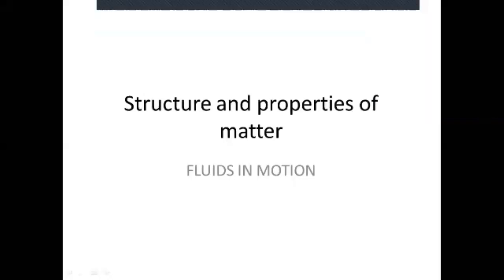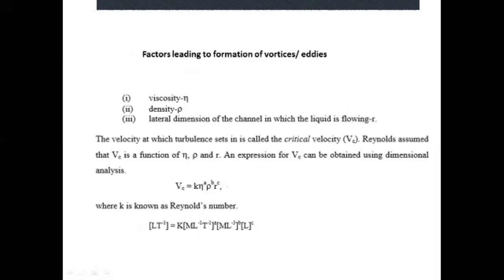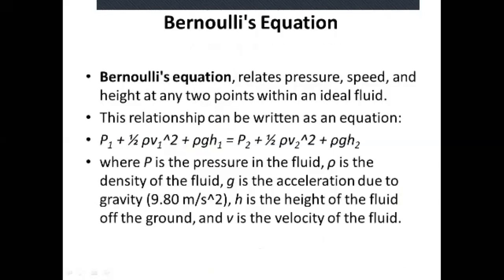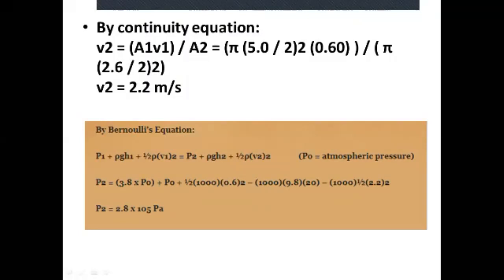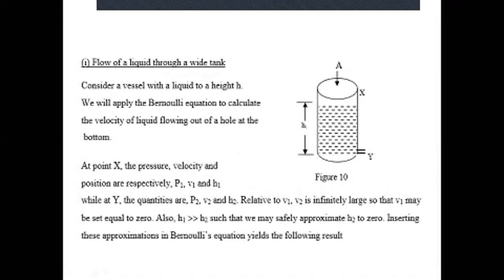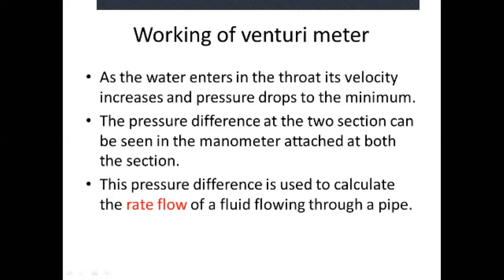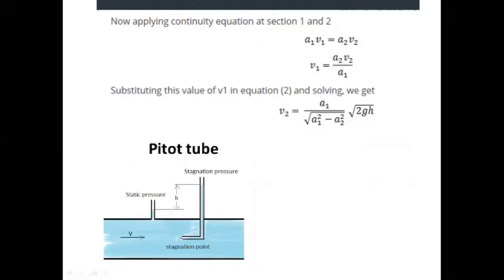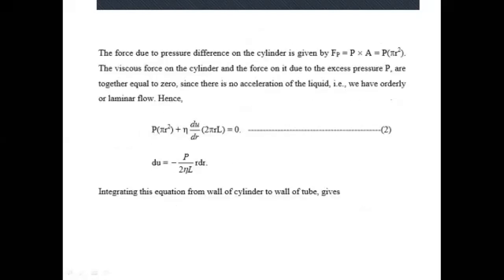beurnoulli's equation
This video covers streamline and turbulent flow,  bernoulli's equation and applications